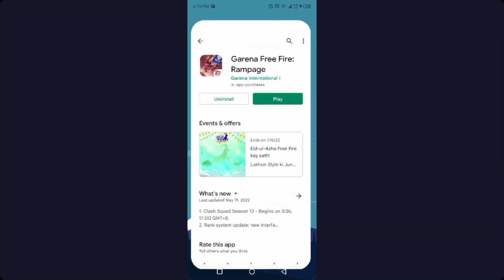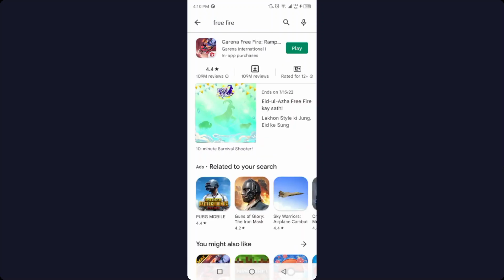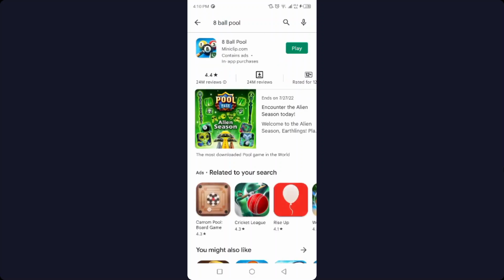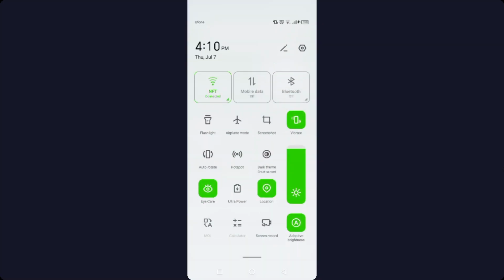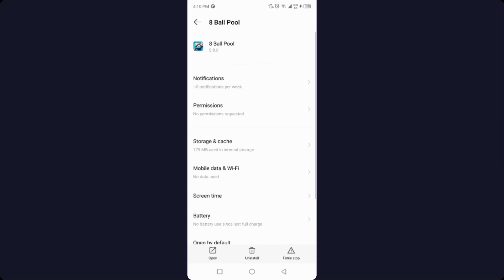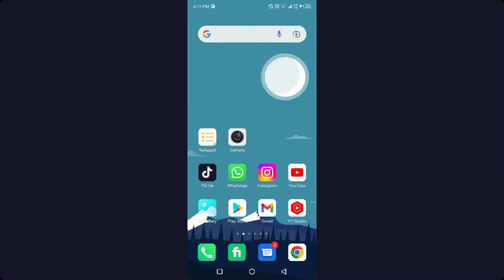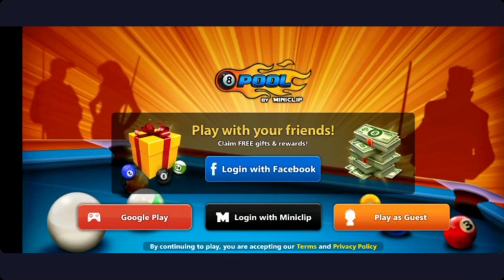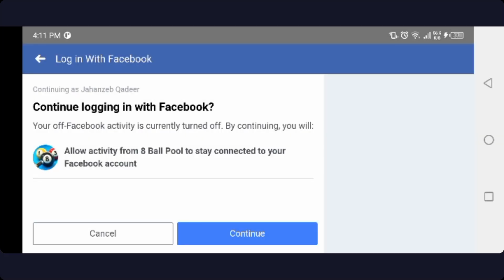Fix app not setup this app is still in development mode facebook problem 2022 | 8 ball pool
Fix app not setup this app is still in development mode facebook problem 2022